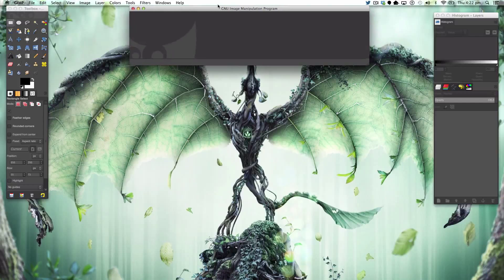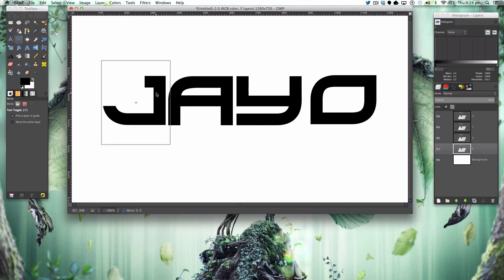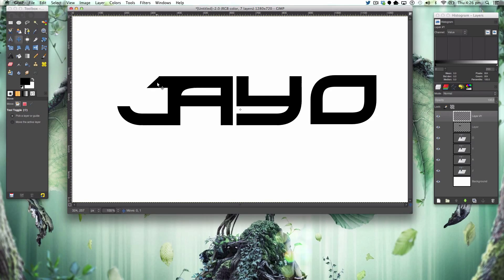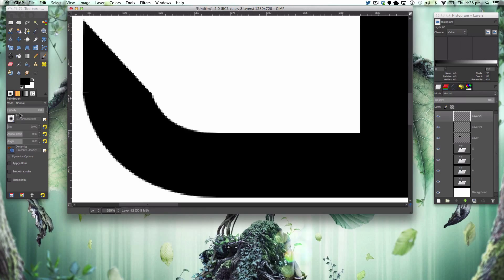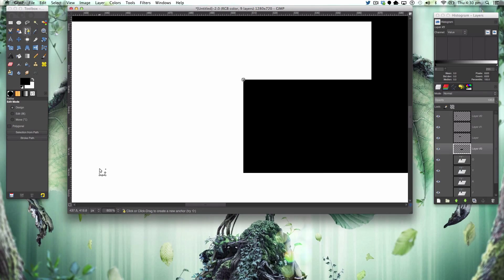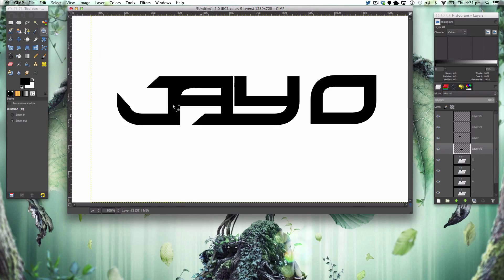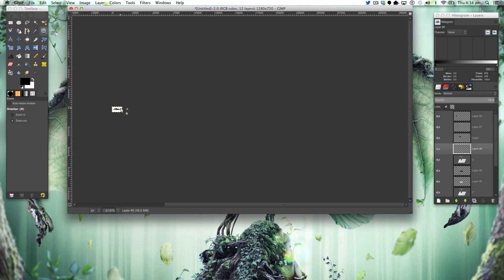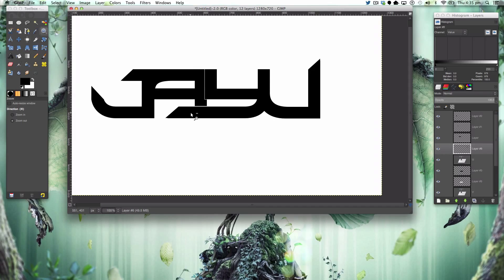Gimp Tutorial: Text Logo [Getting Started with YT Graphics P1]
Hello and Welcome to a new video, today we will be starting learning how to start with your Youtube Graphics.

Music
-Muzzy

-Manuel Graphics